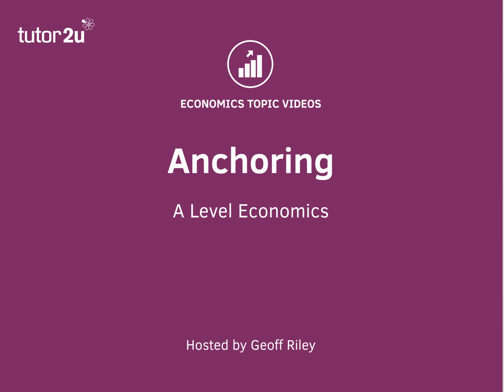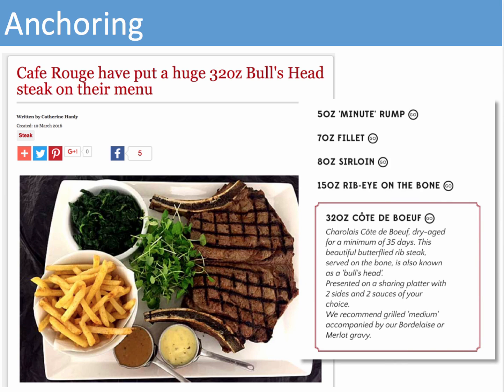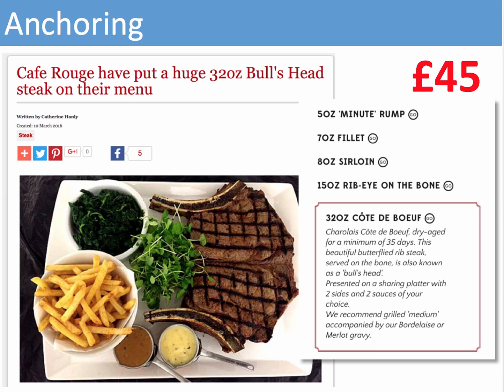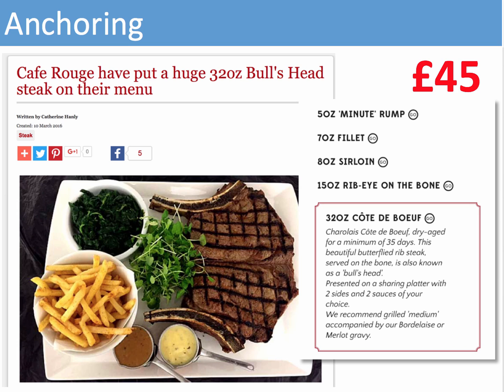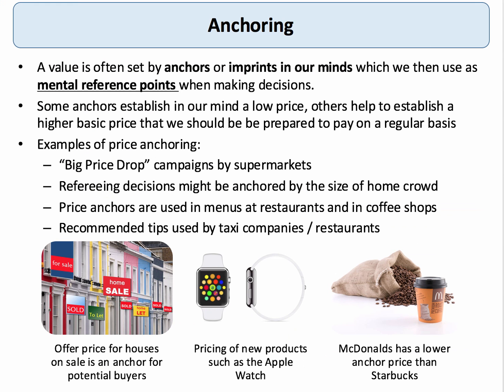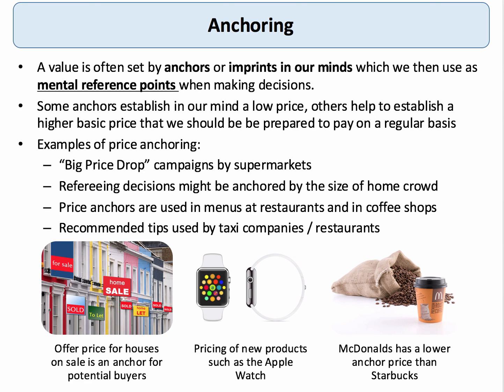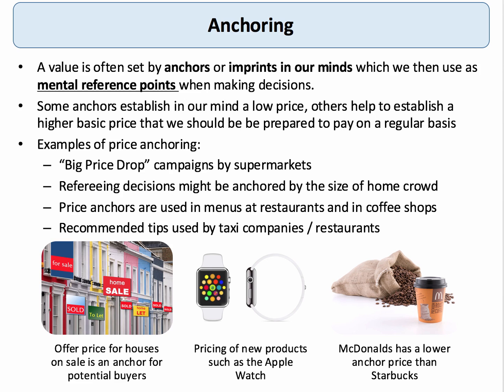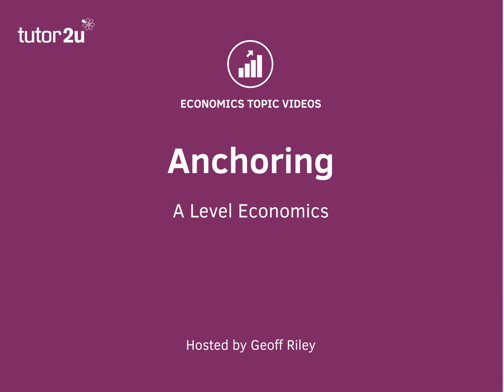Behavioural Economics - Anchoring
Anchoring is the use of (usually) irrelevant information as a reference point for helping to make an estimate of an unknown piece of information. In other words, people use an “anchor point” of an event or a value that they know in order to make a decision or estimate. Behavioural scientists describe this as a cognitive bias.